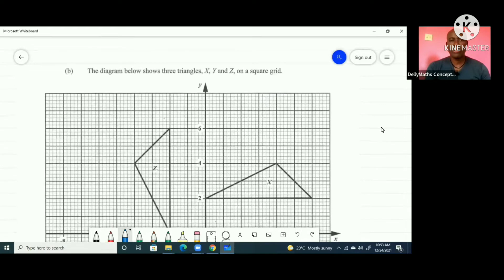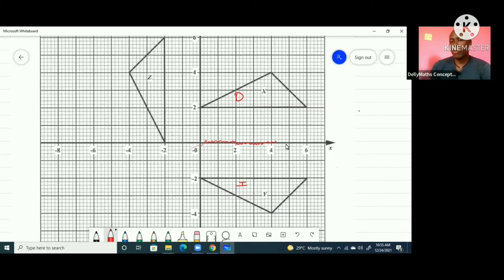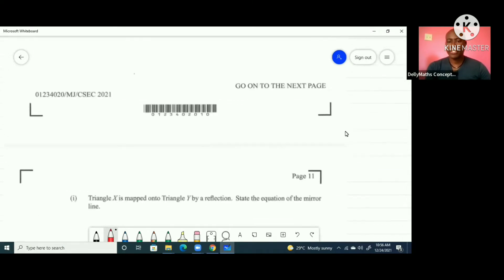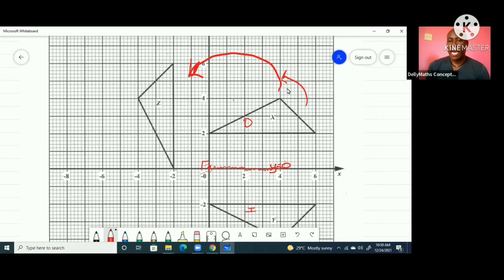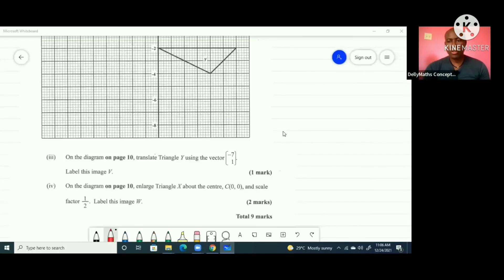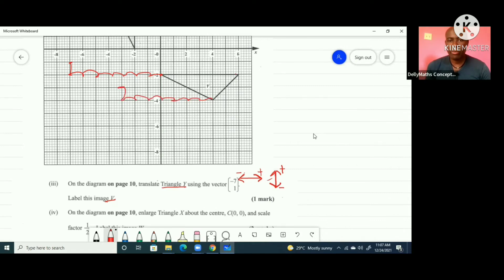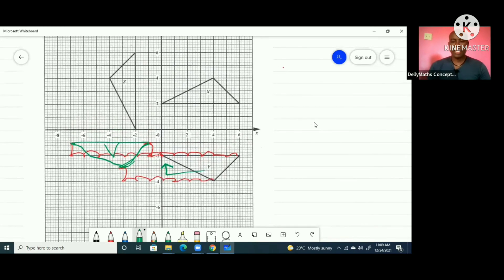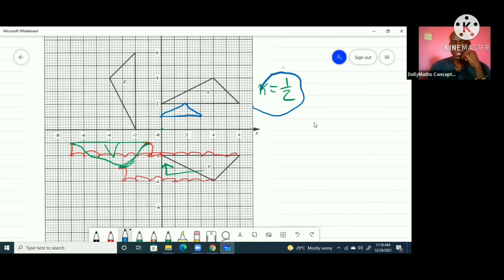Csec (CXC) July 2021 Paper 2 Solution: Question 3